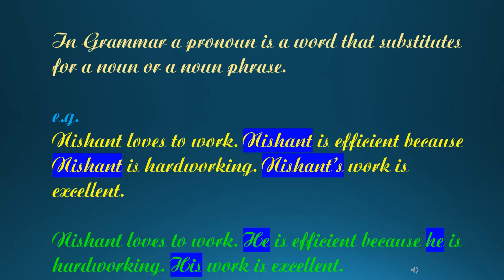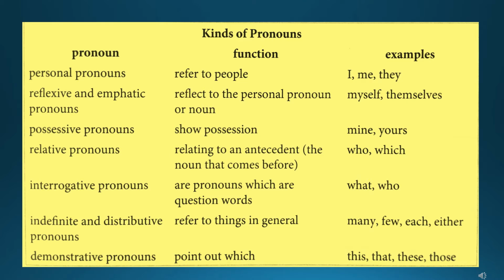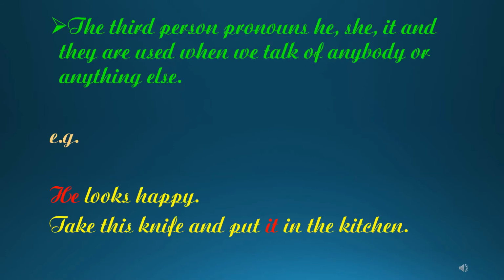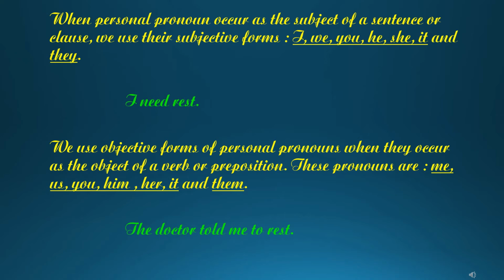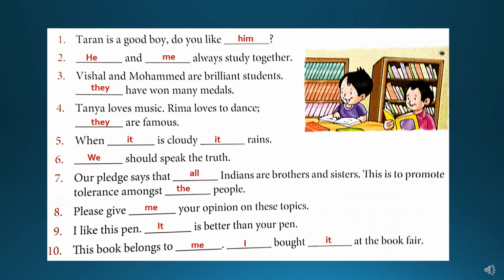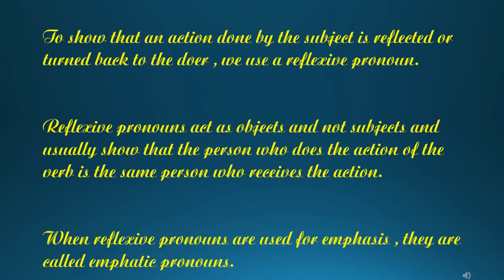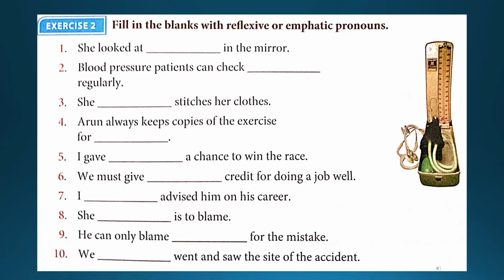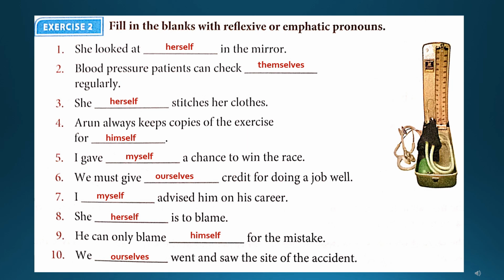STANDARD -7 ENGLISH GRAMMAR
CHAPTER - 5
PRONOUNS

PART - 11
EXPLANATION &